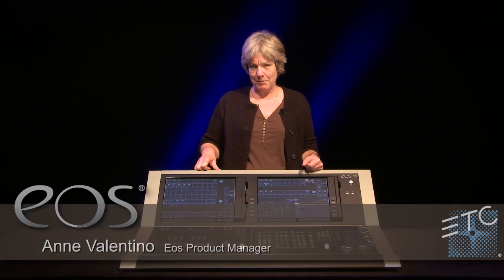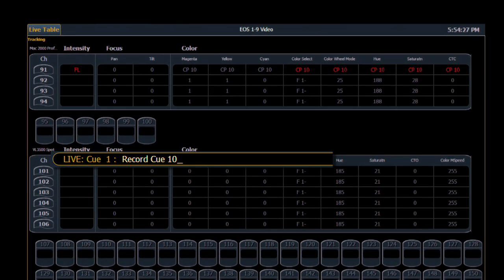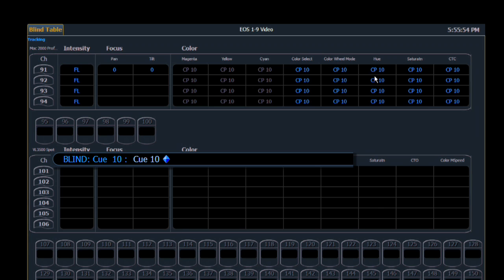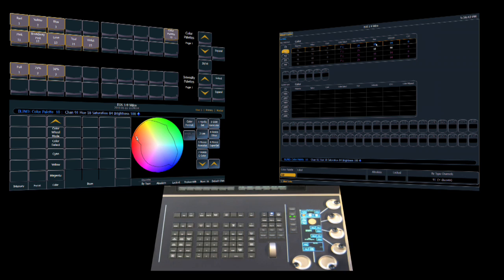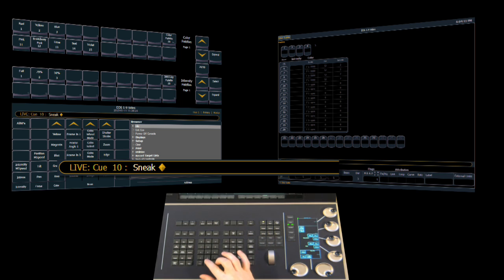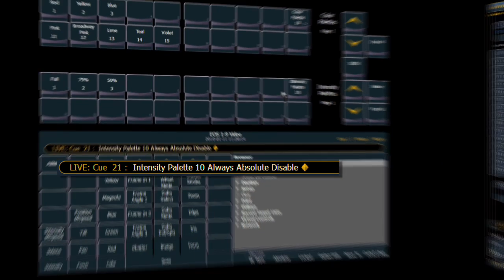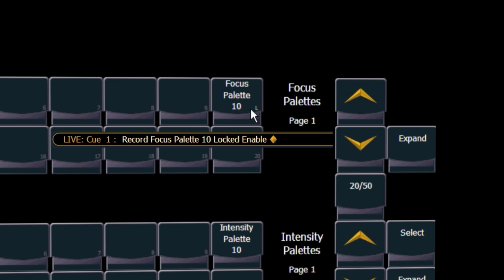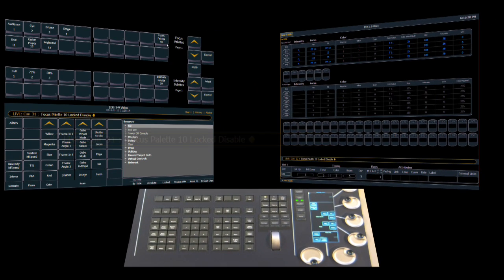Eos Family v1.9 Software Release Part 1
These two videos introduce the Eos Family Software Release v1.9. Part 1 details Palette type changes (By-Type, Absolute, and Locked), while Part 2 shows important and powerful changes to the [Update] functions. Please see the Release notes for all feature changes. or...

For emergency technical assistance contact ETC Technical Services @:
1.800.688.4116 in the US